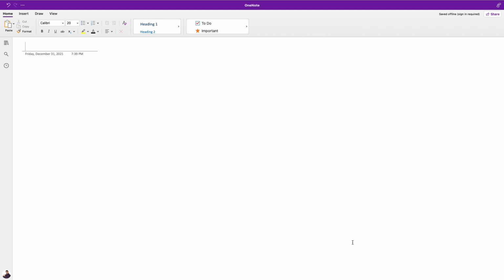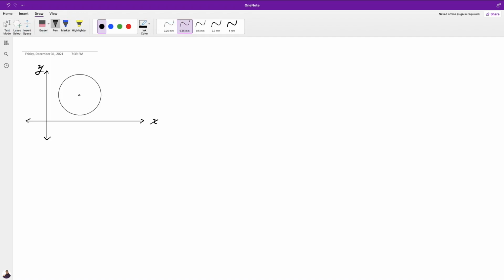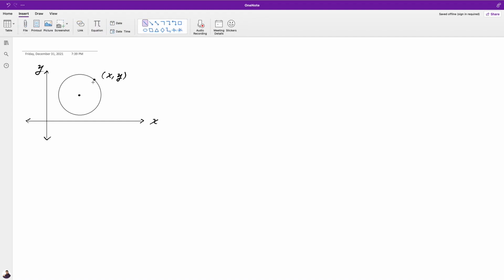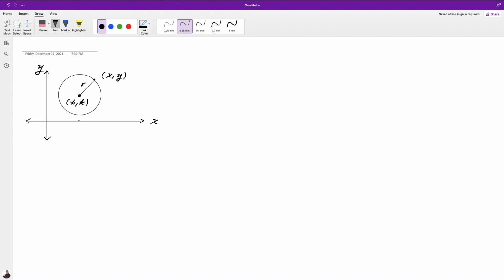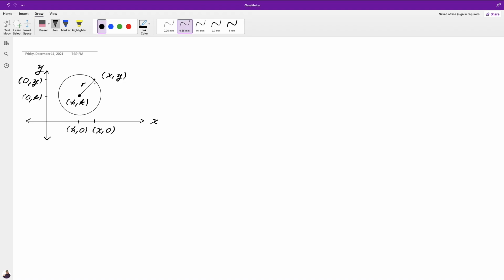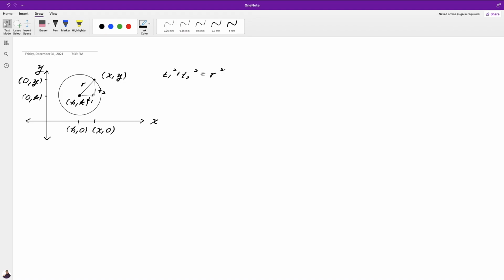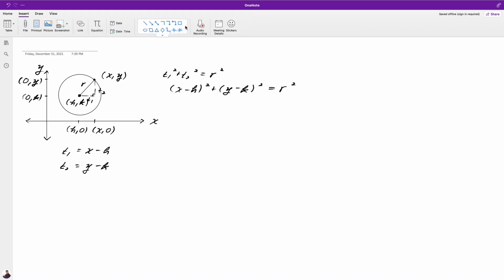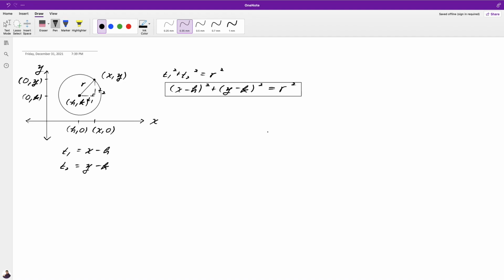Derivation of a Circle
In this video, a derivation of the equation of a circle is presented.